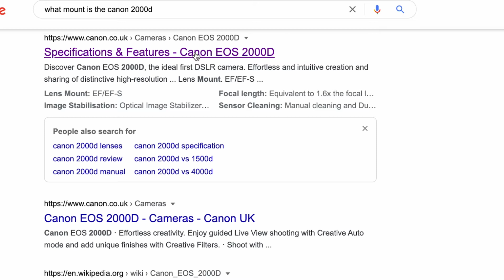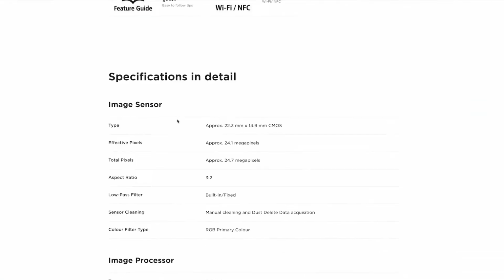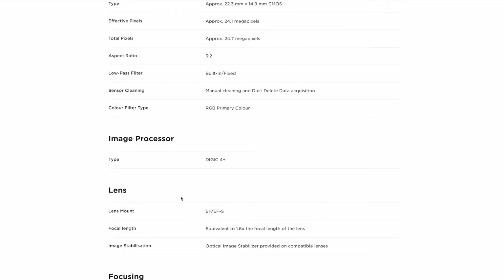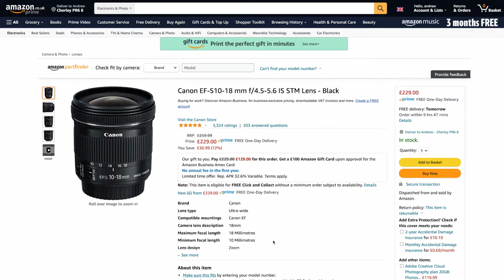Best Lens For Talking Head Video - A Guide for YouTube and Course Creators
Getting your video to look really pro comes down to your lens!
If you want that cool blurred background look, if you want to look good on camera, if you want to look correctly exposed this is all down to the lens. But it can be really confusing for online course and content creators to know what to look for when buying a lens. In this short video, I'll show you everything you need to understand when it comes to picking the lens that's going to work for you.

If you're creating an online course, YouTube videos or filming content for your own website, this video is going to tell you what you need to know when it comes to selecting the right lens for the job.

Helping online course creators create better content.